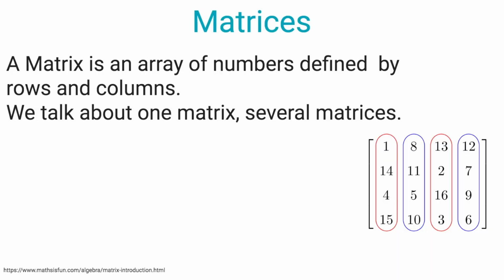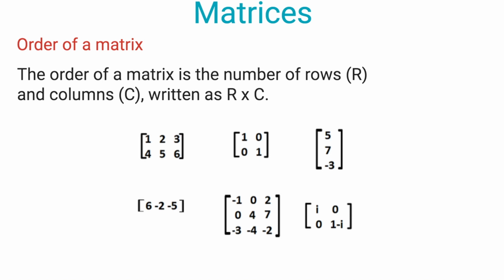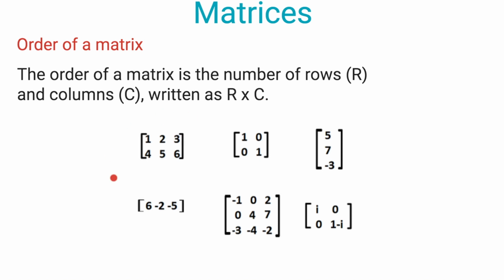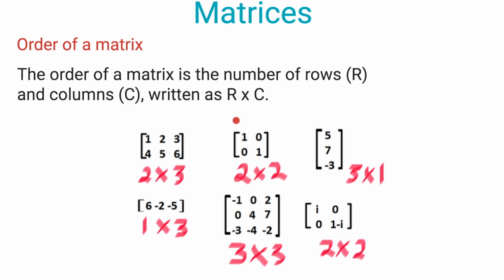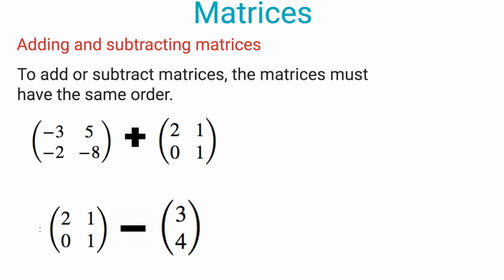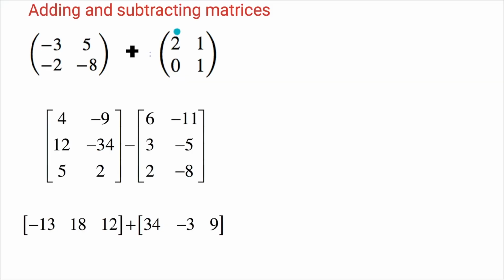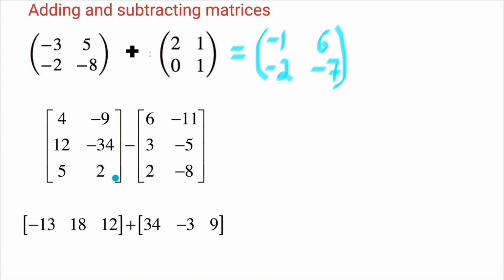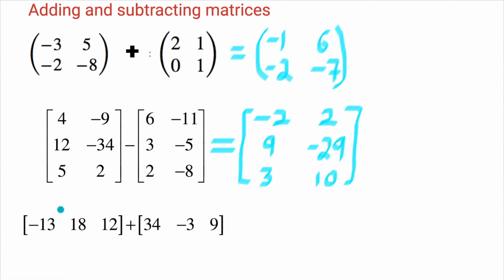Basics of matrices & how to add & subtract matrices | Mwakenya KCSE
In this video, I explain how to easily use the sine and cosine rule.